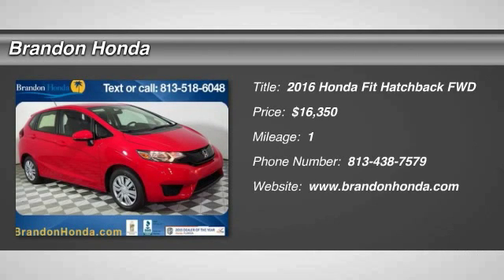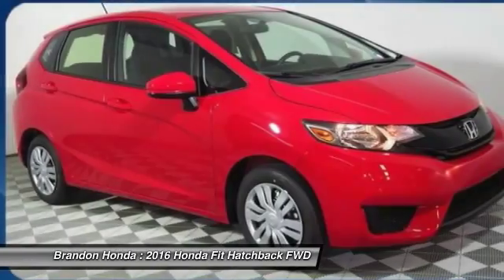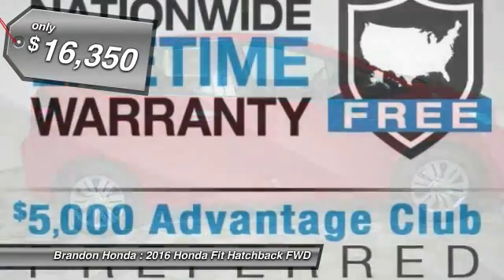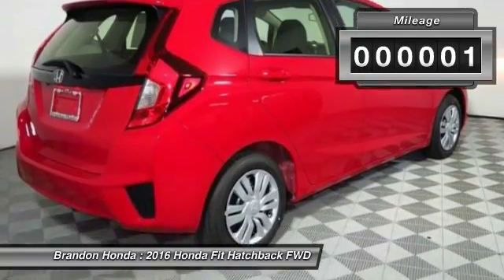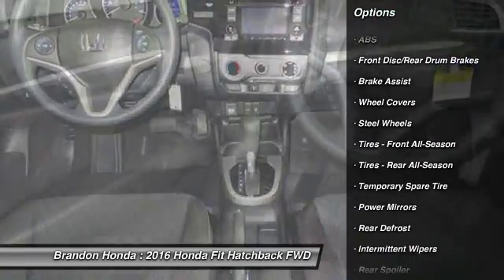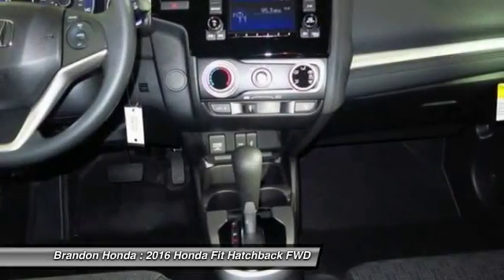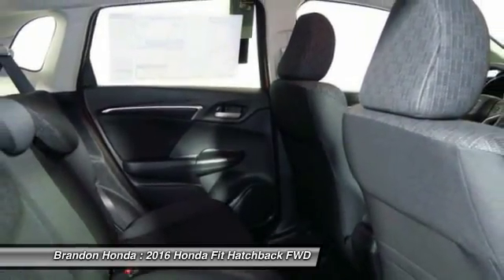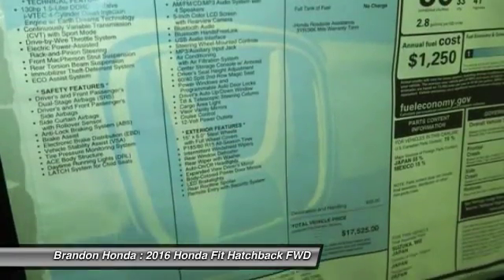2016 Honda Fit Tampa FL S003561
2016 Honda Fit LX - $16350

Brandon Honda
9209 East Adamo